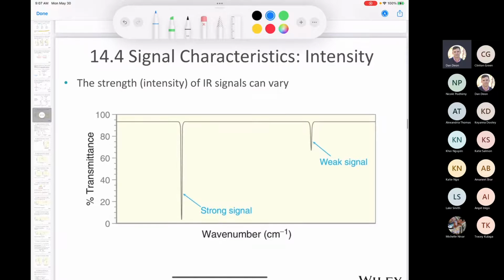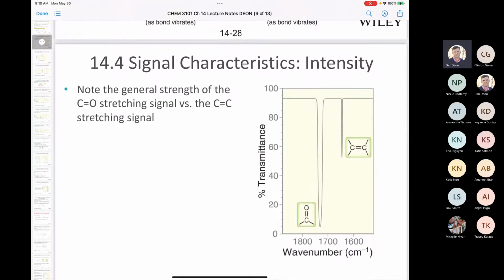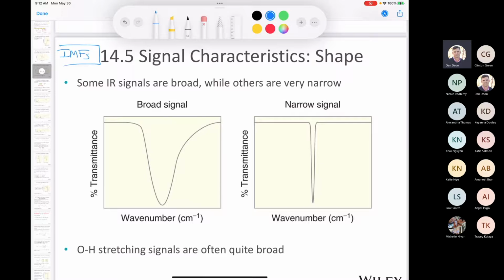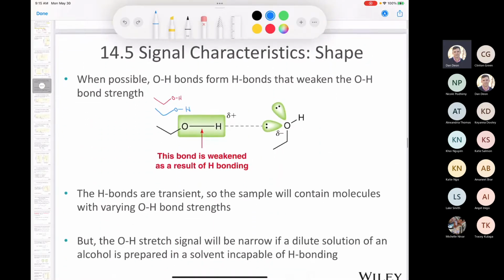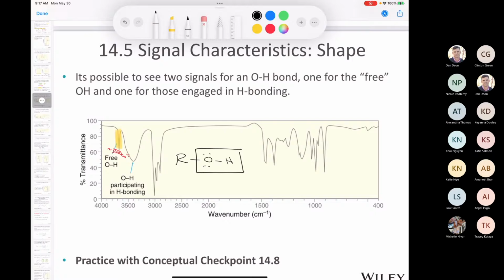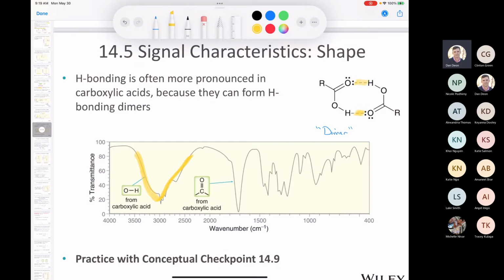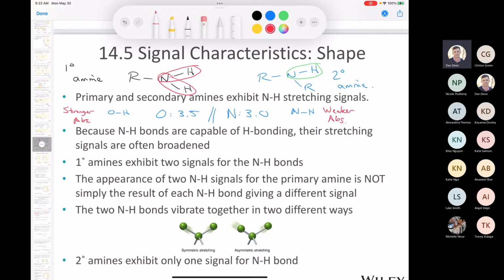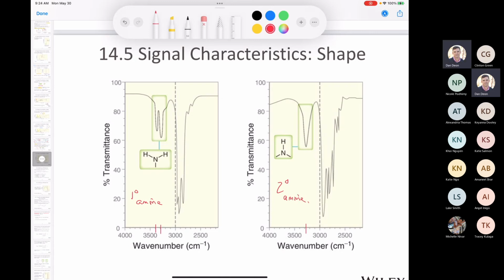CHEM 3101 Lecture May 30, 2022 PART 3